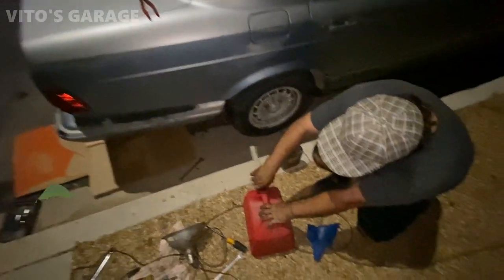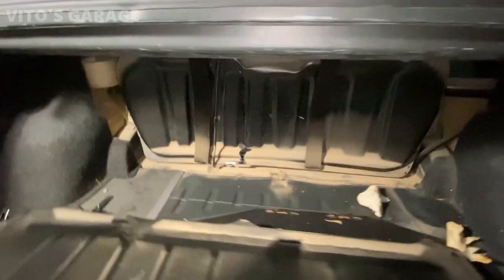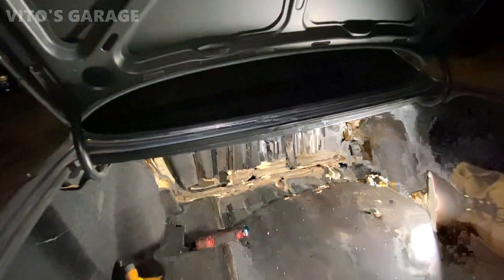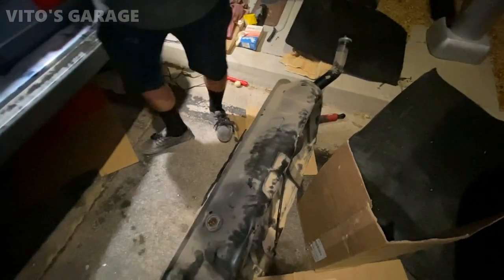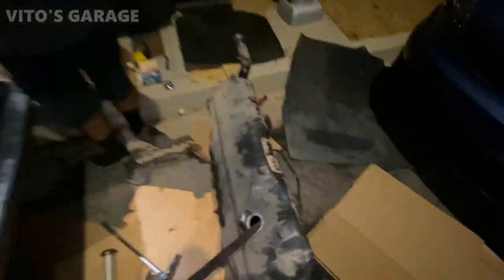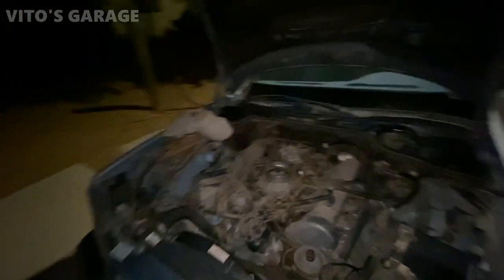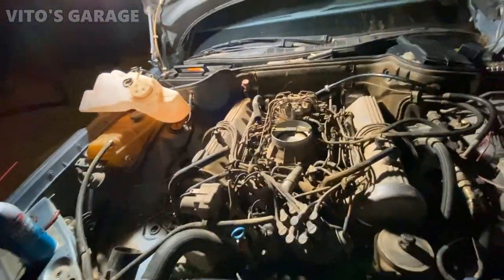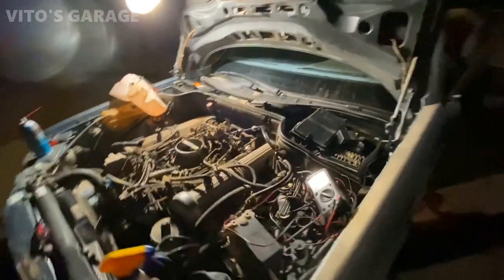THIS IS THE WORST FUEL TANK YOU'VE EVER SEEN IN YOUR LIFE! 1985 Mercedes 500SEL W126 is Alive!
Hey Friends,

This is the next day of us reviving this legend! I honestly don't know what to say but you must see this!! Super crazy!
The engine is alive nonetheless!!!

I love socializing and meeting new people:
1) VITO'S GARAGE ON FACEBOOK:

SOME OF MY VIDEOS:
1) A Day in Life of Mercedes Owners! Great People, Great Company, Great Cars! We are Family!

2) The Owner is Picking up His Repaired Mercedes W124 E320! Here's What's Been Done to it + Test-Drive!

4) This 1985 Mercedes 500SEL W126 Has Sat For 10 Years in Grandma's Desert!! SAVED From Junkyard!!!

5) Crocodile Mercedes W140- Not New But Almost Like! Lots of Work! + New Cluster Bulbs & E-Brake Handle

6) Back To Life After 3 Years!! Limp Mode/No Power/No Acceleration V12 E32 BMW 750iL Diagnosis & Repair

11) The Best Rust Protection & Undercoating For Your Car Nobody Will Tell You About! Mercedes 190E

12) We Share The Same Passion! Two Mercedes 190E W201, BMW E34, Mercedes W126 & Honda CRX !!!